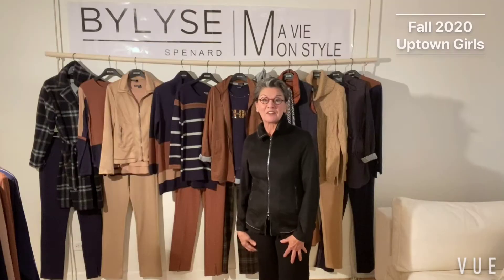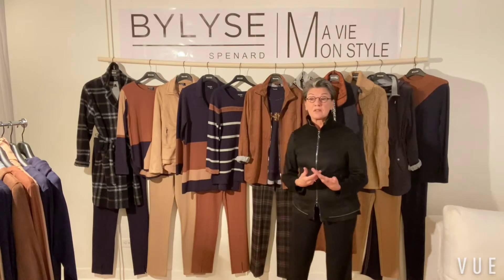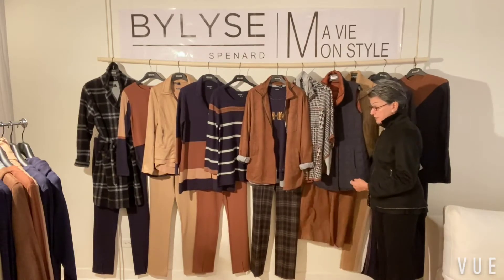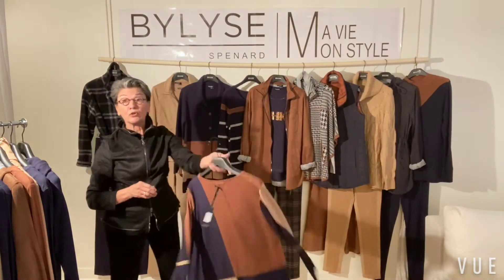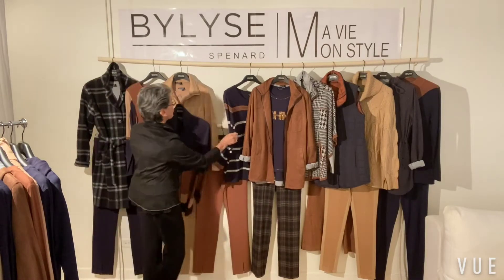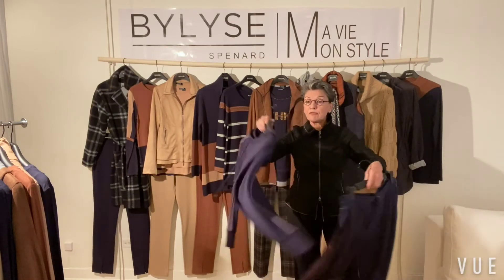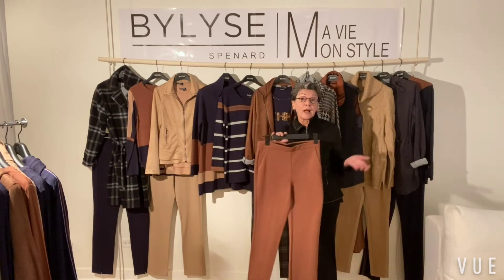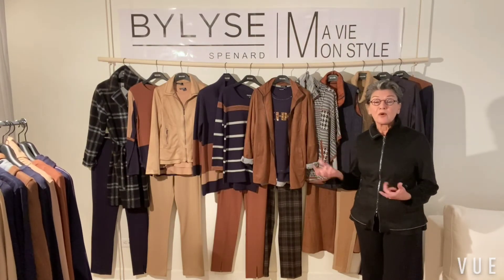Uptown Girls - ByLyse Fall 2020 Collection